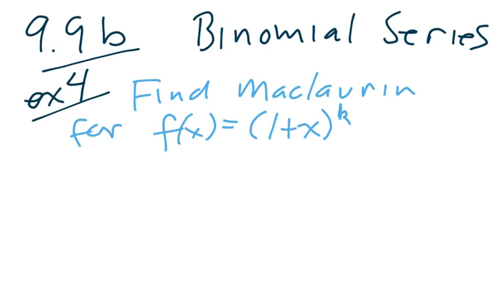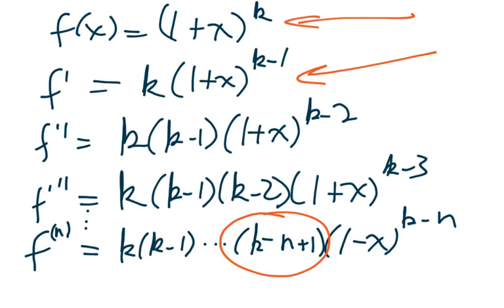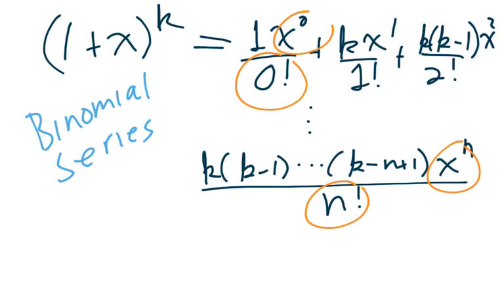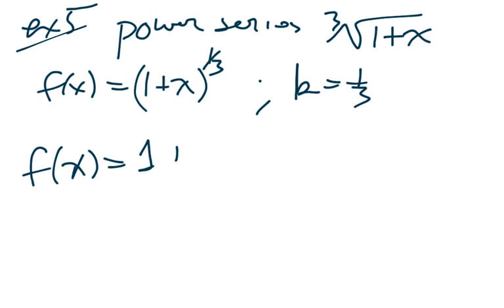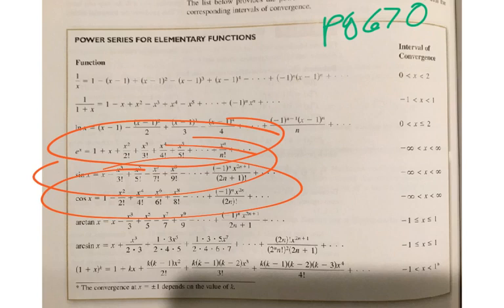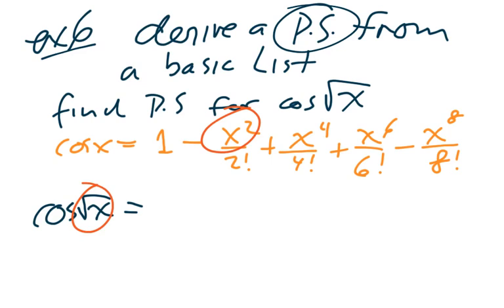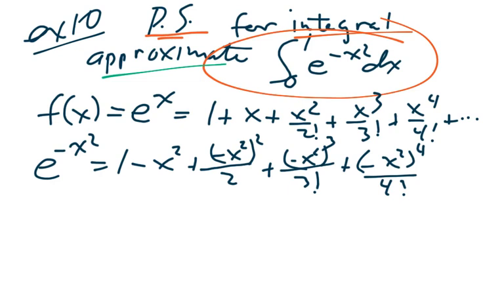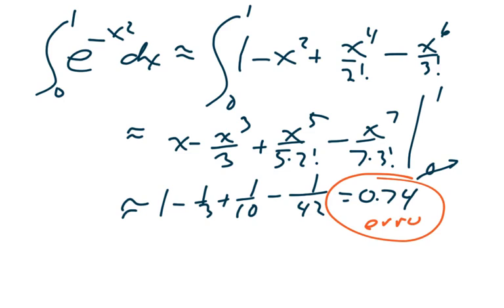9 10b Taylor And Maclaurin Series The Binomial Series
Maclaurin expansion on a binomial leads to the binomial series